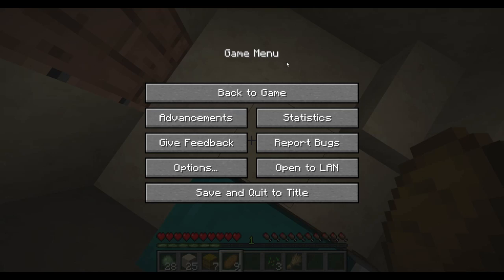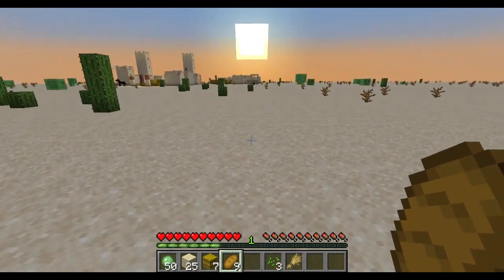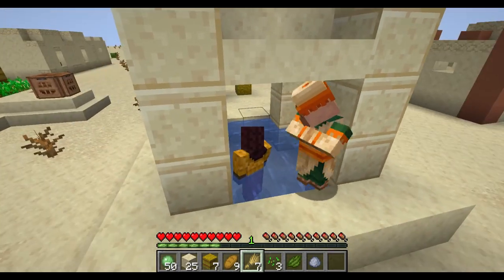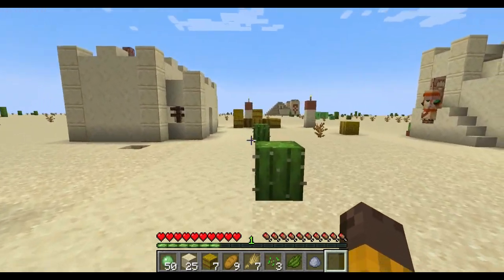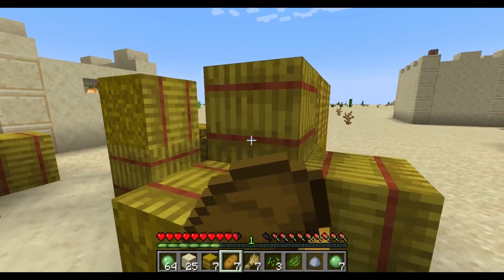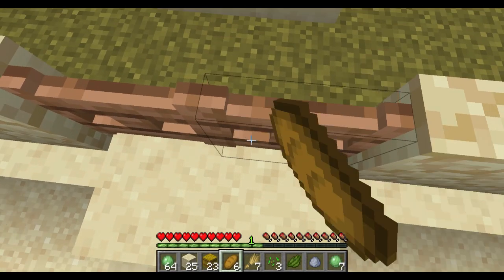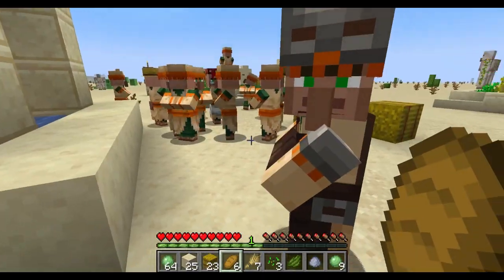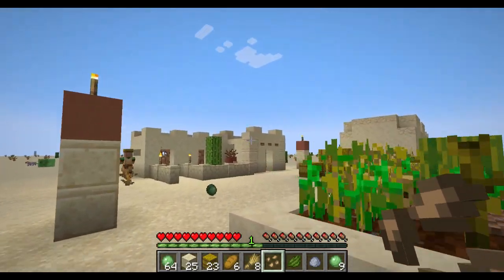desert flatworld part 2